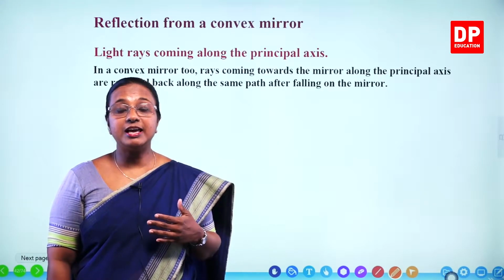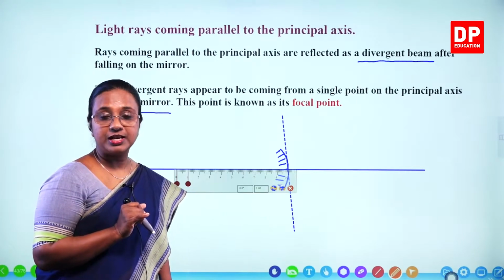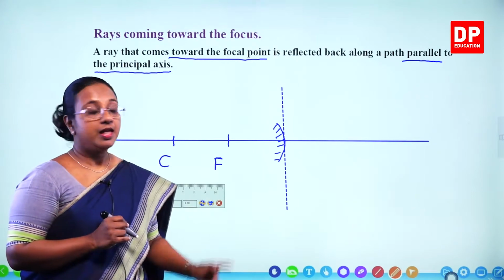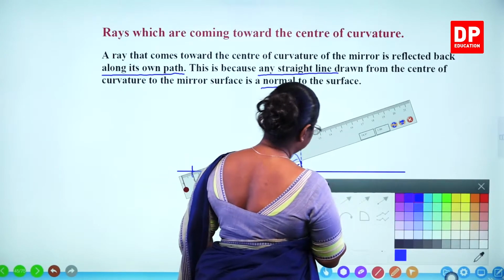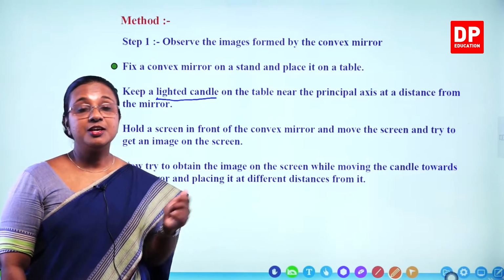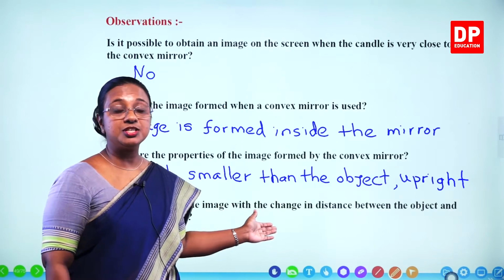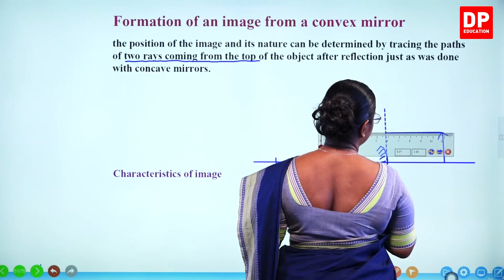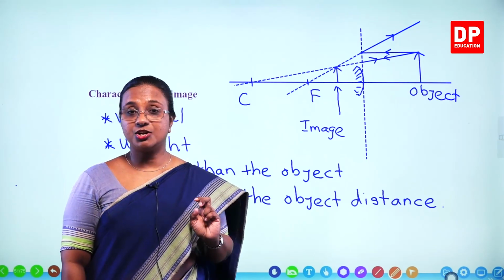Lesson 05 - Geometrical Optics (Part 03) | Grade 11 Science in English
Part 01

Part 02

Part 03

Reflection from a convex mirror⏩00:00:00

Part 04

Part 05

5.6 The way of rays parallel to the principle axis are refracted by a convex lens⏩

Part 06

Part 07

Part 08